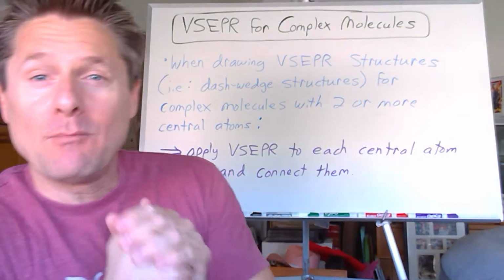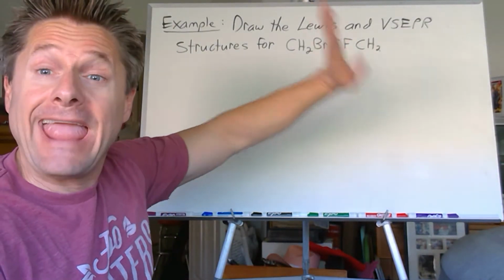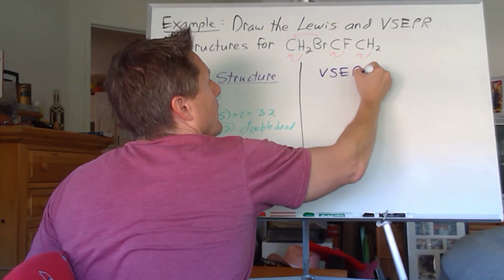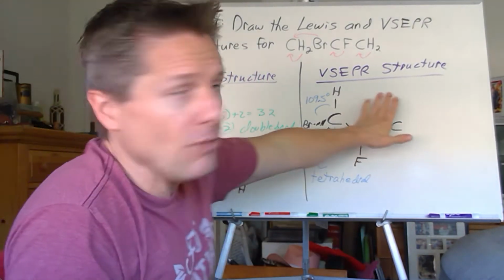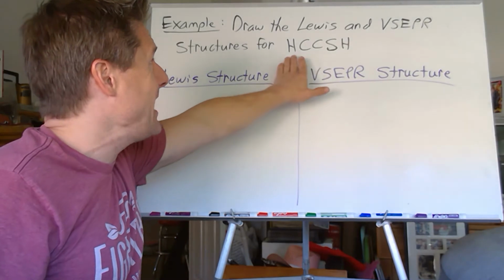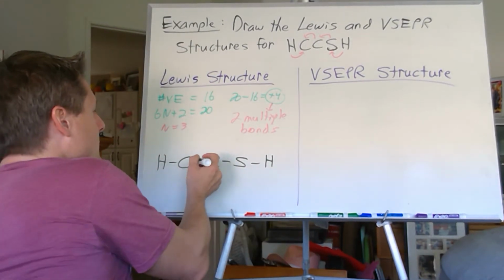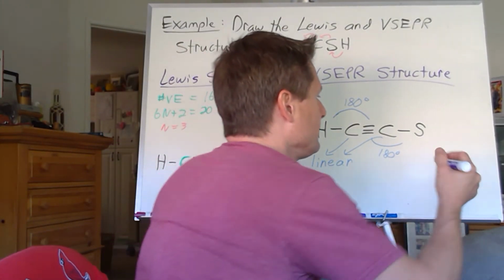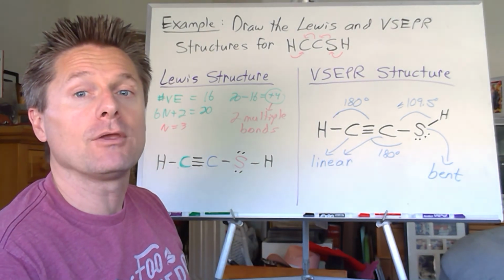Video 12 VSEPR for Complex Molecules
This video applies the VSEPR Model to complex organic molecules with multiple central atoms.